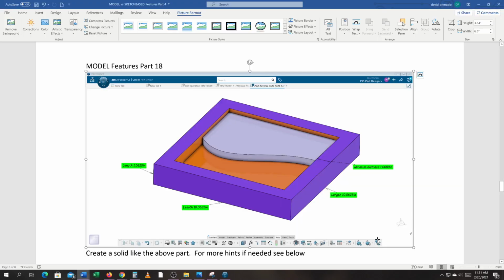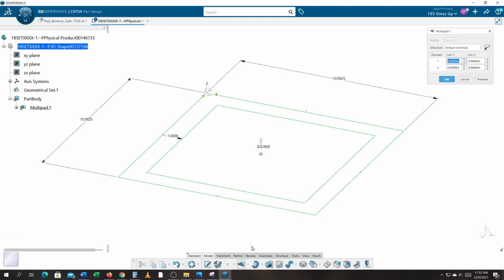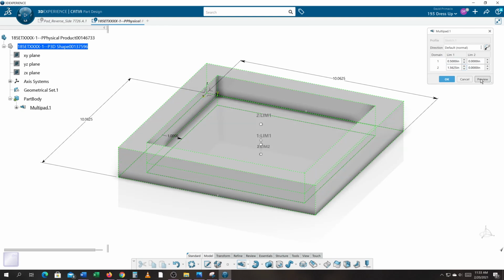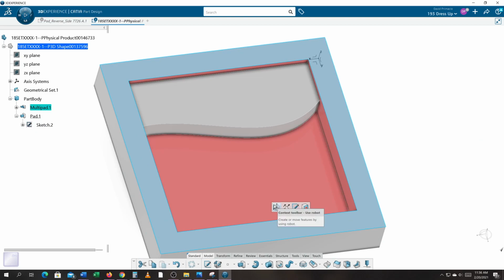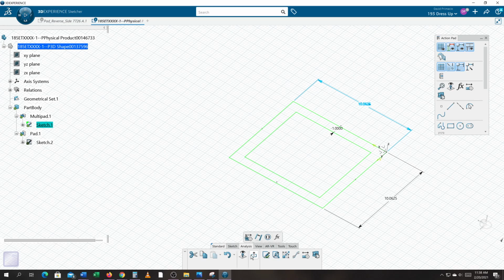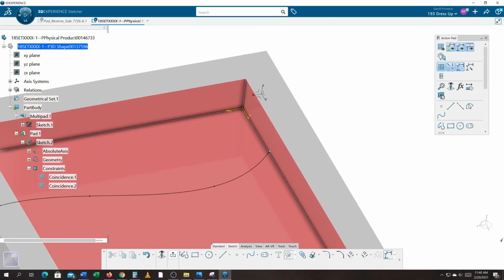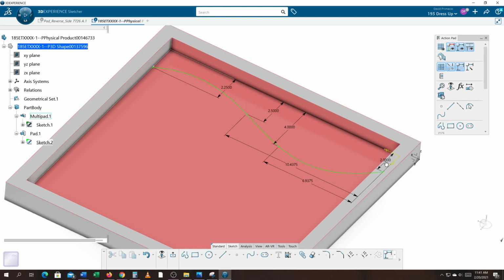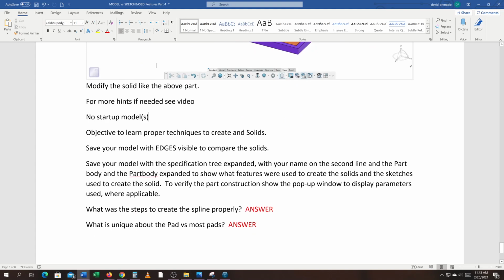Create second pad w spline CATIA 3DExperience Demo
Demo: MODEL Create second pad w spline CATIA 3DExperience Demo